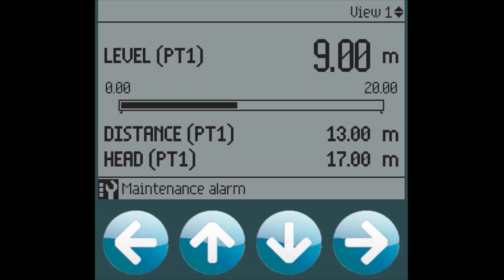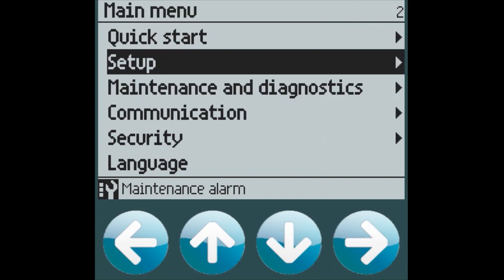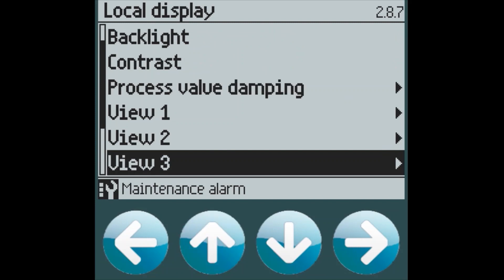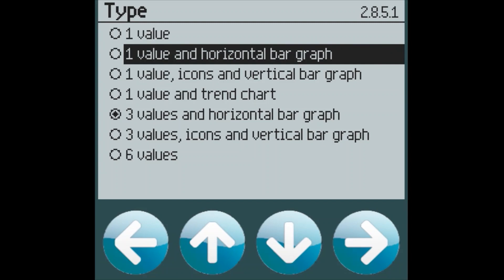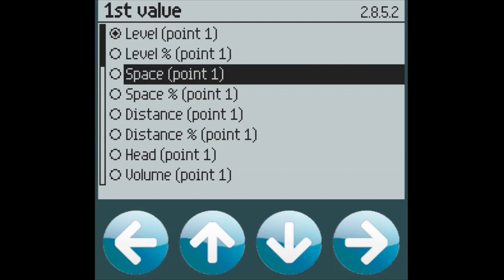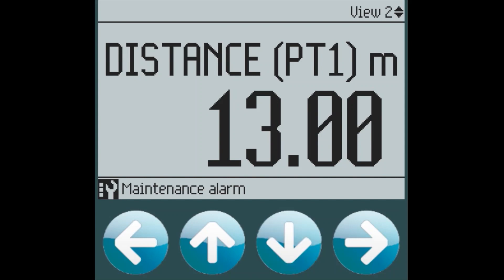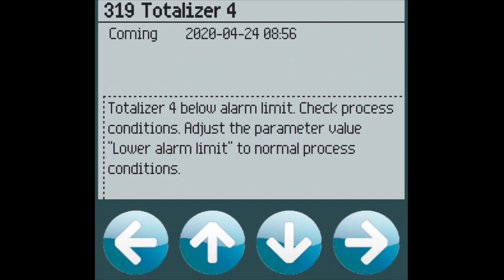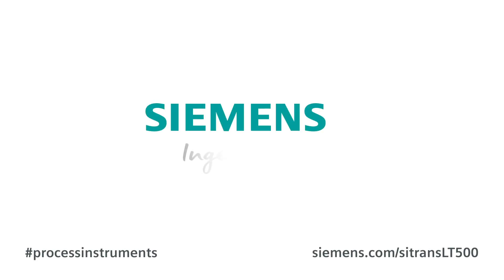SITRANS LT500 - Easy view setups with Matt Morrissey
Need flexibility in your display settings? SITRANS LT500 provides 6 different display screens with 6 different view types which can display relay status, digital inputs, process value bar graphs, diagnostics and 12 different PV options along with totalizers!